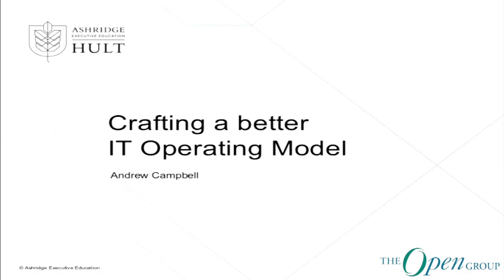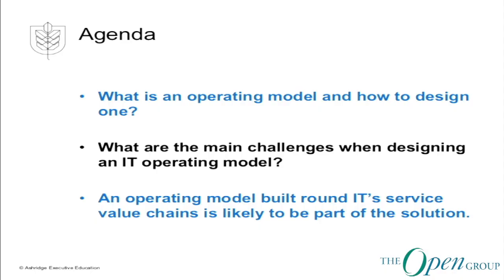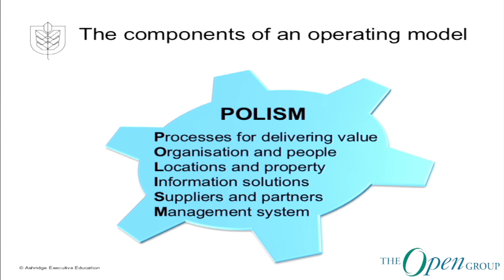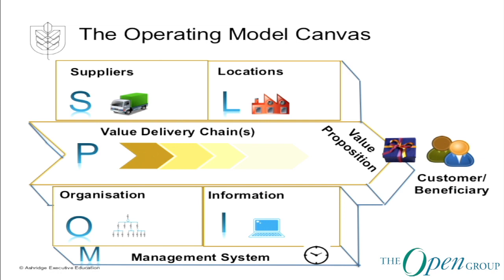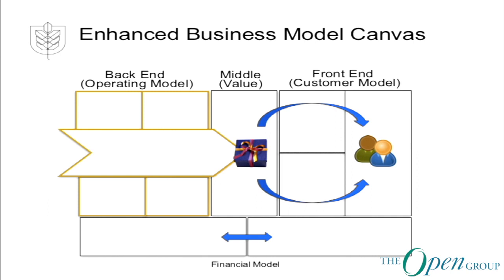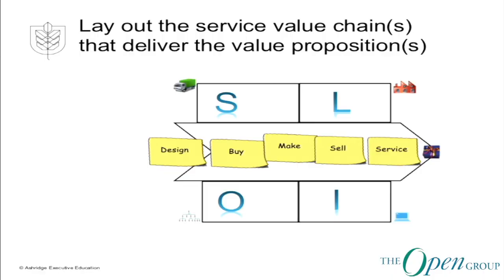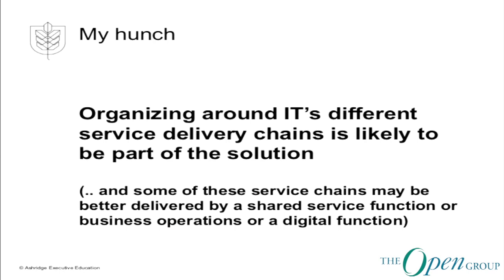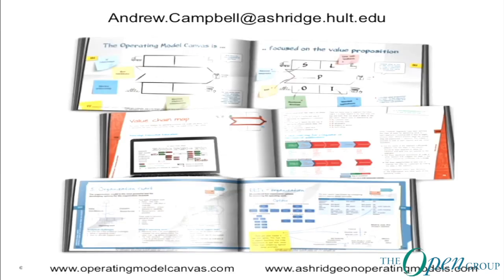Crafting a Better IT Operating Model for the Digital Enterprise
This presentation is about how to align operations with strategy using the concept of an operating model. We will look particularly at the IT operating model and the impact of digital.

How can you test for alignment between operations and strategy?
What is a good operational design for IT?
How should digital initiatives be organised?
What is the role of IT in digital transformation?

A clear understanding of the elements of an IT operating model and how it links to IT strategy is an essential enabler for improving the performance of IT and for taking advantage of new IT paradigms such as DevOps, Agile, Cloud, and Digital Transformation.

This session will introduce a tool – the Operating Model Canvas – and explain how this tool links with the Business Model Canvas and show how it can help with the challenge of designing the right operating model for IT.

The session will also explore the impact of major trends like digitization; introduce some tests for assessing the alignment between strategy and operations; and define some design principles, such as “structure by value stream, unless the benefits of structuring by capability give significant performance gains”.

Key Takeaways:
1. A tool – the Operating Model Canvas – to help CIOs design their IT organizations
2. A definition of the term operating model and how it fits with the term business model
3. Tests for assessing alignment between strategy and operations perspectives, principles and observations about digital and IT

Presenter: Andrew Campbell has been a Director of the Ashridge Strategic Management Centre since it was formed in 1987 to research issues concerned with the management of multi-business companies. Andrew directs research projects, runs management programmers and advises client companies.